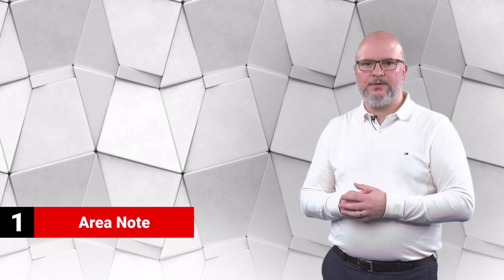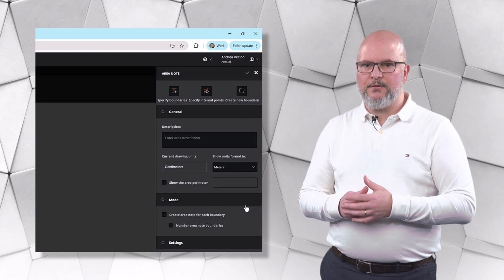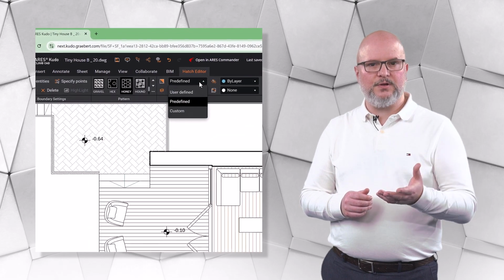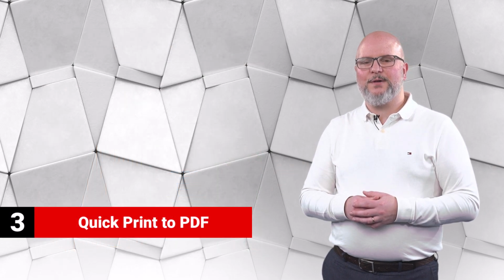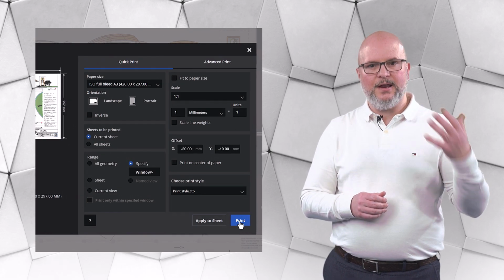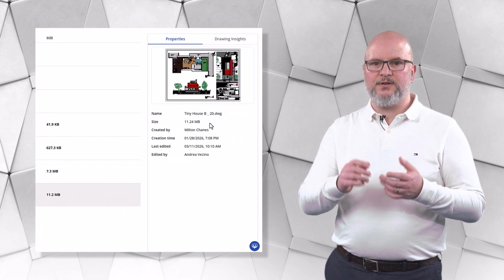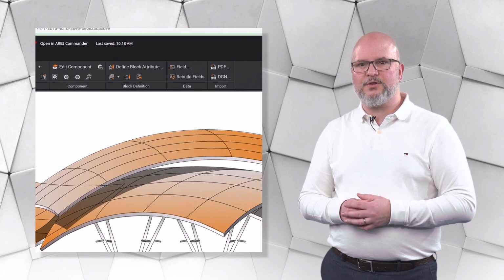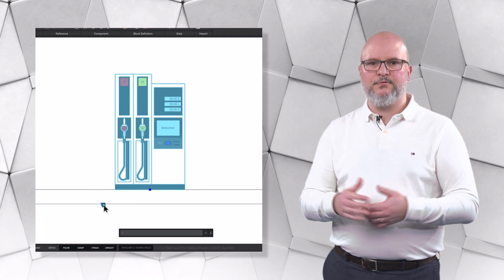Online CAD in DWG - Top 5 new features in ARES Kudo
- ARES Kudo continues to push the boundaries of browser-based CAD by combining professional DWG editing with the flexibility of the cloud. In this video, Graebert CGO Cedric Desbordes presents five powerful new features designed to improve productivity, collaboration, and ease of use for CAD professionals and occasional users alike.

Whether you're reviewing drawings remotely, collaborating with teams online, or looking for a complete cloud CAD solution, these latest enhancements make ARES Kudo more powerful than ever.

Featured New ARES Kudo Features

✅ Area Notes
Quickly calculate, annotate, and document areas directly within your drawings—without requiring advanced CAD expertise.

✅ Contextual Ribbon for Hatch
A smarter interface that automatically displays the most relevant hatch editing tools when you need them.

✅ Quick Print to PDF with CTB & STB Support
Generate professional PDF outputs directly from your browser while reusing existing print styles from AutoCAD and ARES Commander.

✅ Drawing Insights
Track file activity, understand drawing history, and improve collaboration with detailed visibility into user actions and document changes.

✅ Edit Blocks Directly from the Trinity Block Library
Modify blocks stored in online libraries directly within ARES Kudo and instantly update them across devices and teams.

These enhancements strengthen ARES Kudo as a complete cloud-based 2D CAD platform, combining familiar desktop CAD workflows with modern collaboration and cloud technologies.

🔗 Explore ARES Commander and ARES Touch for desktop and mobile CAD workflows.

00:00 Introduction to New Features in ARES Kudo
00:28 Area Notes for Quick Space Annotation
01:02 Contextual Ribbon for Hatch Editing
01:34 Quick Print to PDF with CTB & STB Support
02:06 Drawing Insights for Better Collaboration
02:35 Edit Blocks Directly from the Trinity Block Library
03:06 Summary: A More Powerful Cloud CAD Experience
03:19 Learn More with the ARES Kudo Deep Dive